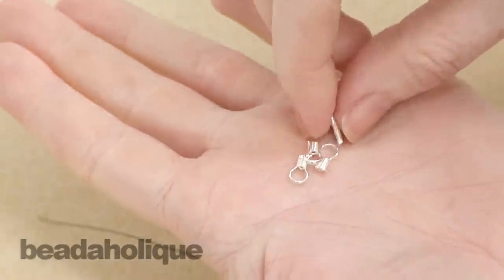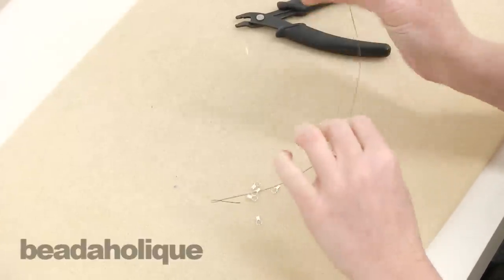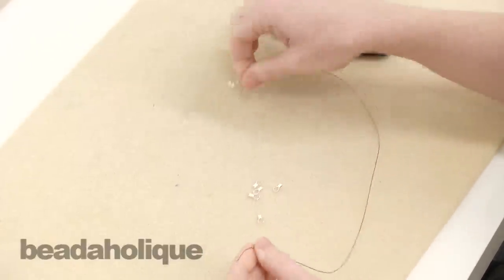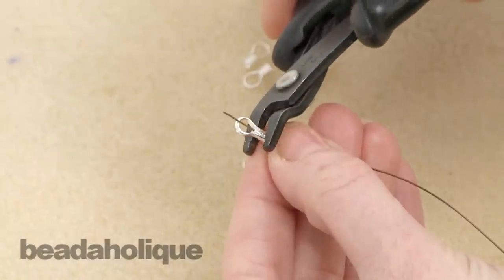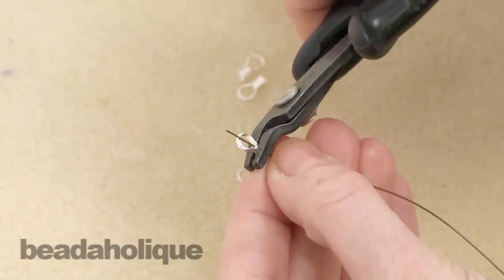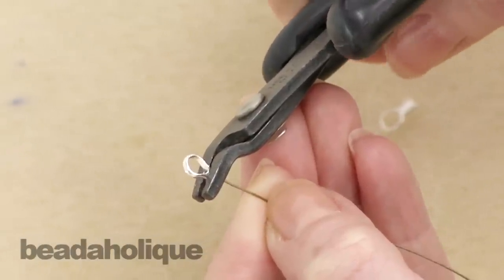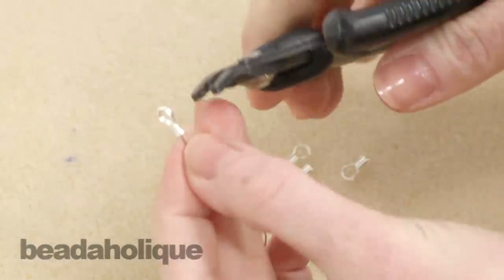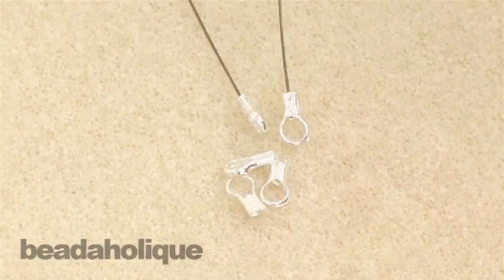How to Use Beadalon EZ Crimp Ends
- In this video tutorial, see how to use Beadalon EZ Crimp Ends to secure your beading wire. A loop has already been attached to these handy crimps, making attaching a clasp a snap!

Beadalon Silver Plated EZ-Crimp Cord Ends (10 Beads)
SKU: FCR-3160

Standard Size Beading Crimping Pliers (For 2x2mm & 2x1mm Crimp Beads)
SKU: XTL-5200